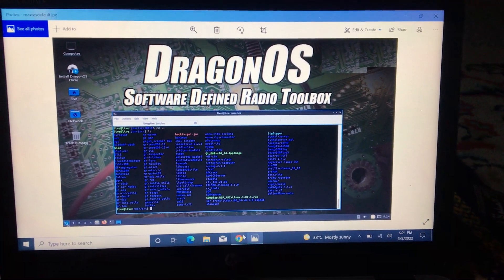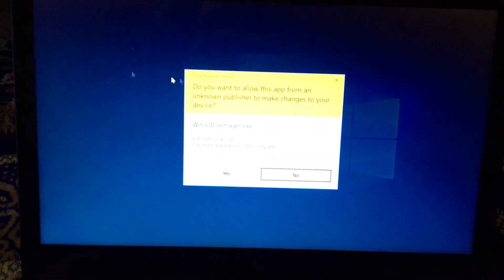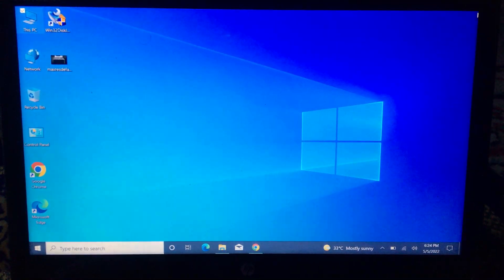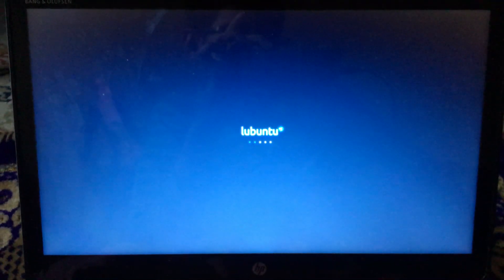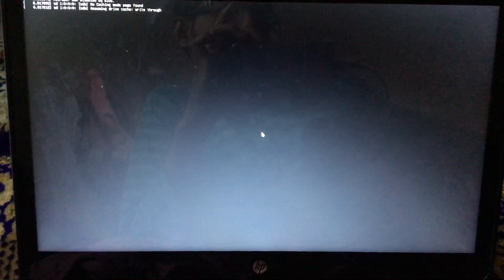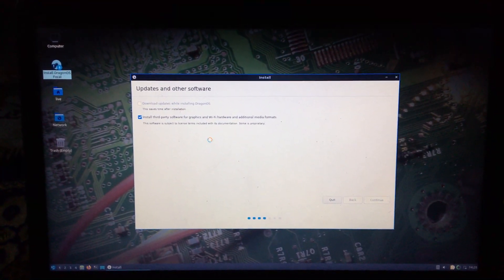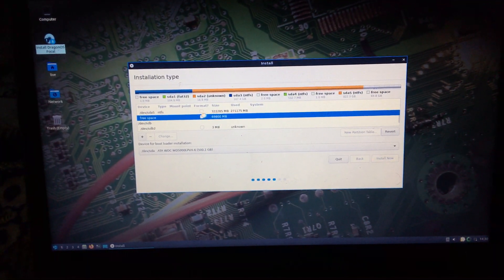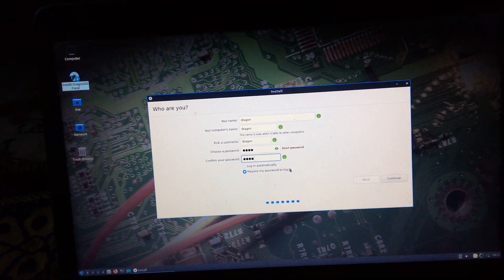How to Install DragonOS Dual Boot Step by Step Safely